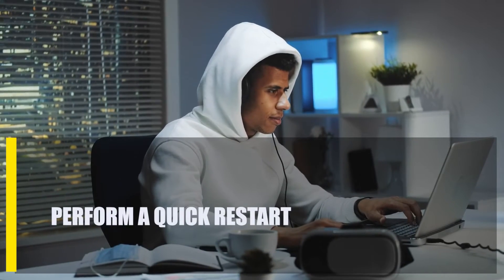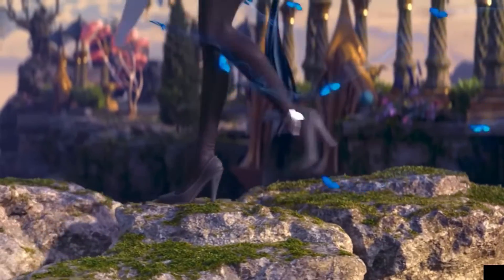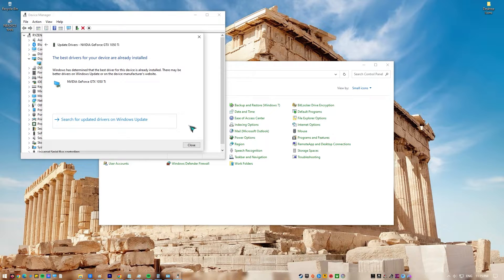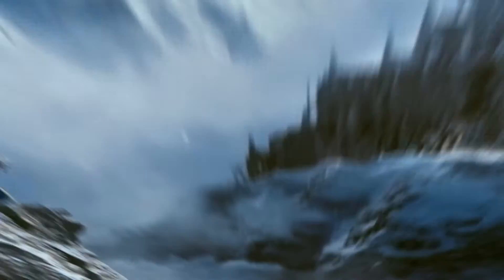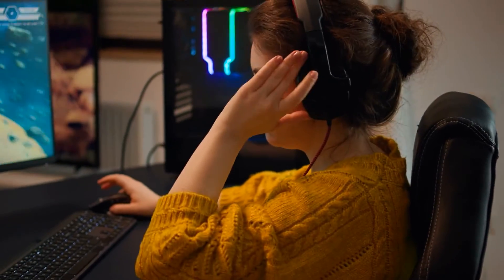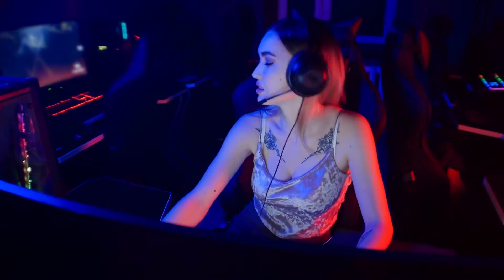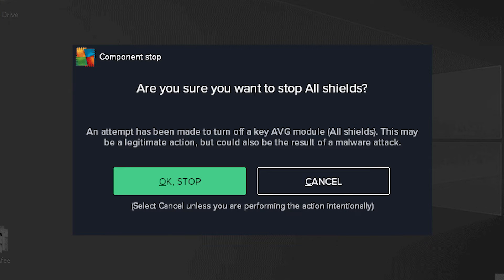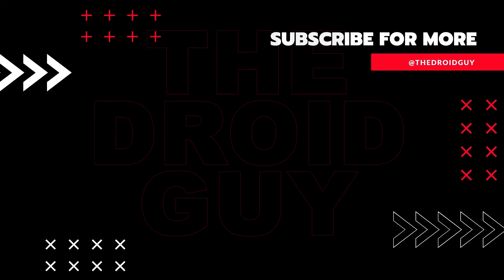How To Fix Lost Ark Low FPS | FPS Keeps Dropping [Updated 2024]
Lost Ark was one of the most-anticipated games of 2022, and it did not let anyone down. It's one of the most popular games of this year, selling millions of copies just on Steam after it came out. But, like all newly released games, this one has its own set of problems. Some of these problems, like the one we're having today, are not all the developers' fault.

If you're having trouble with low FPS in Lost Ark right now, this guide will show you how to fix it.